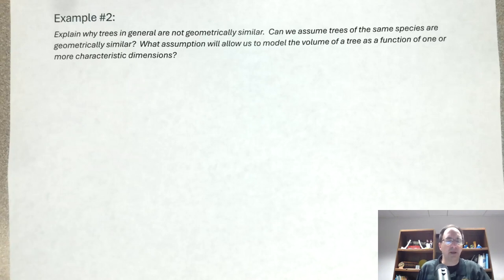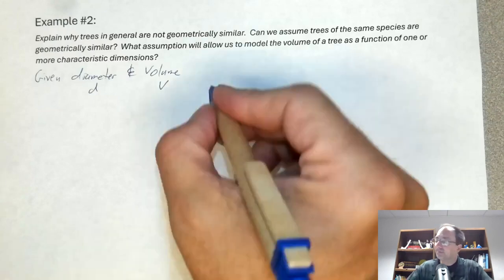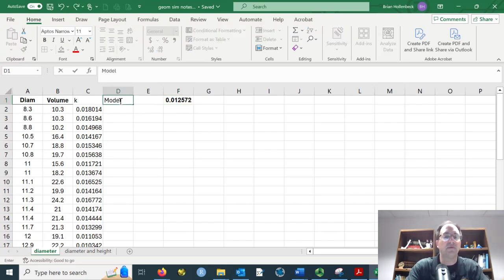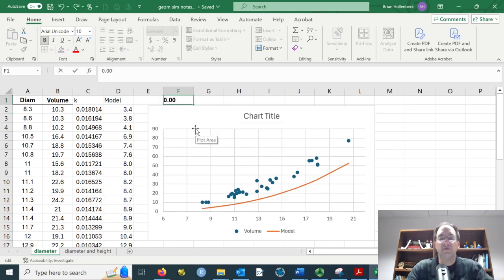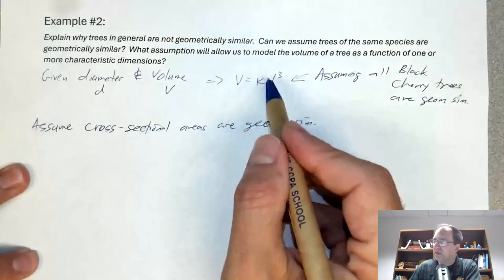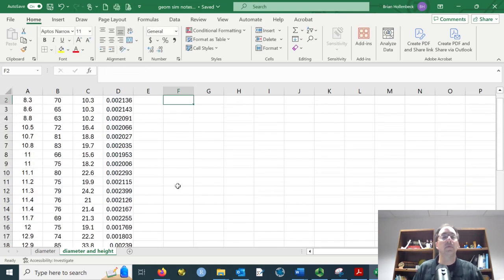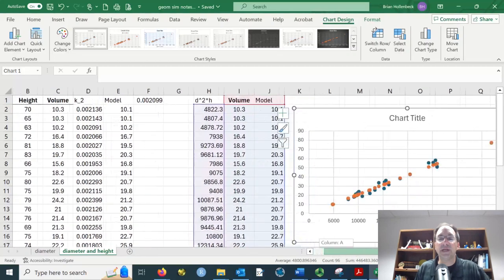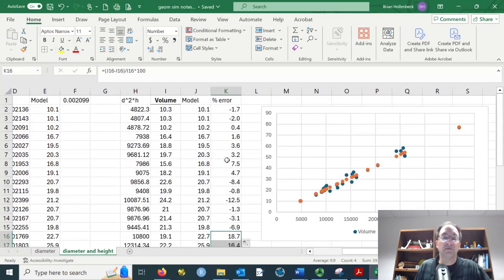Tools of MM: Geometric Similarity 3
We work through an example illustrating the concept of geometric similarity: modeling the volume of black cherry trees.